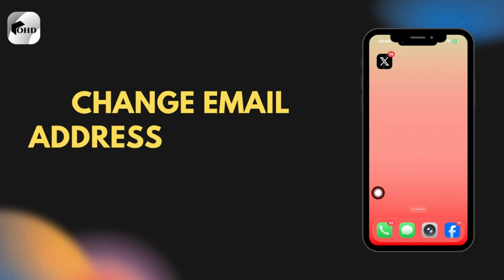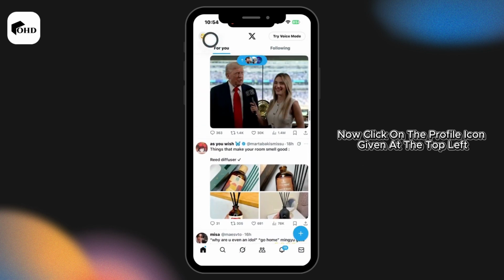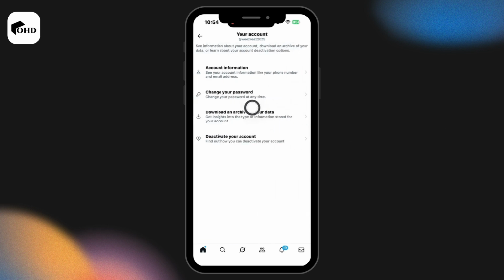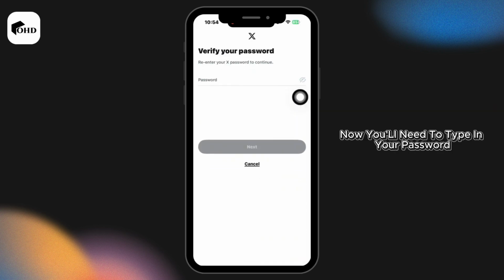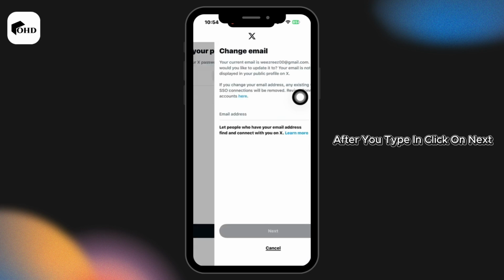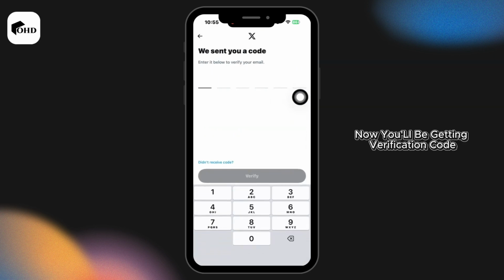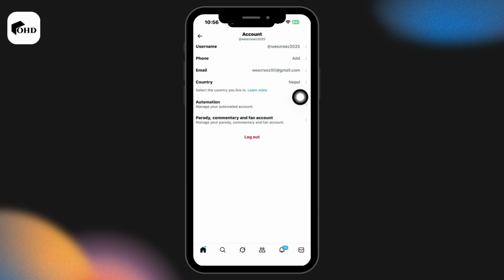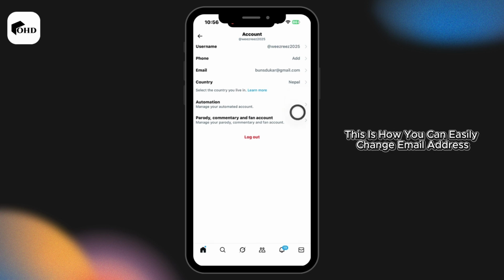How to Change Email Address in Twitter (X) Account – 2025 Updated Method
Want to update your email on Twitter (now known as X)?

Secure your account and keep your recovery info up to date.

⏱️ Timestamps:
0:05 – Open Twitter App & Go to Settings
0:30 – Tap on “Account” and Select “Email”
0:55 – Enter New Email & Confirm with Verification Code

📌 What You’ll Learn:

How to update email in Twitter (X) app

What to do if you forgot your current email

How to confirm your new email with a code

Fix issues if verification doesn’t arrive

Keep your Twitter/X account safe and accessible.